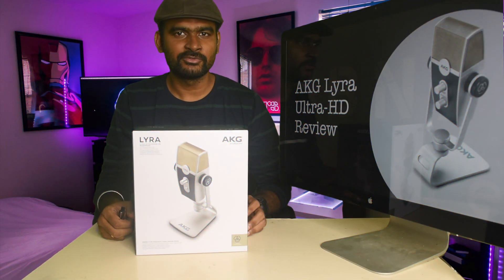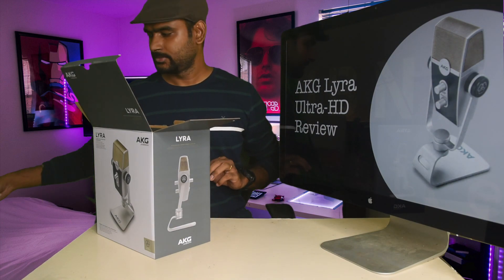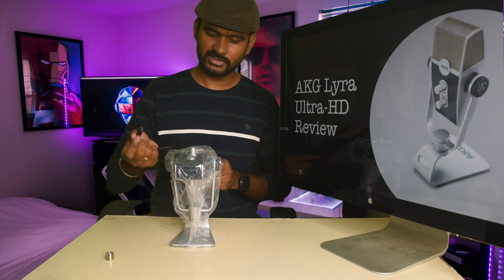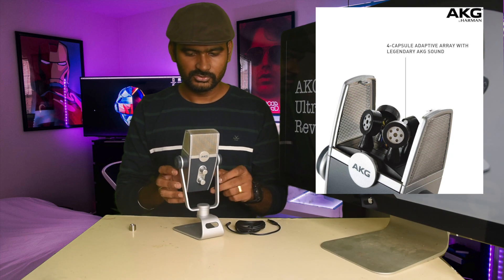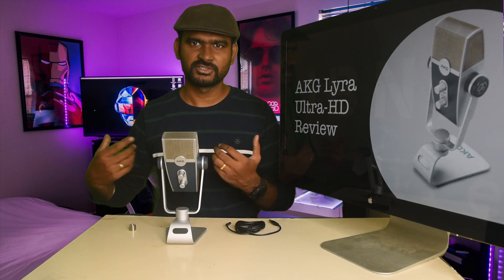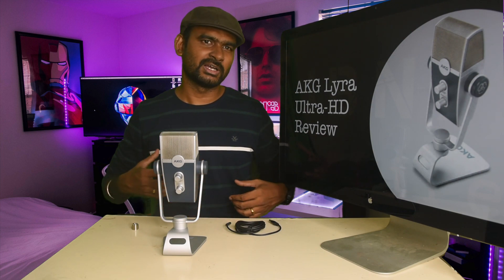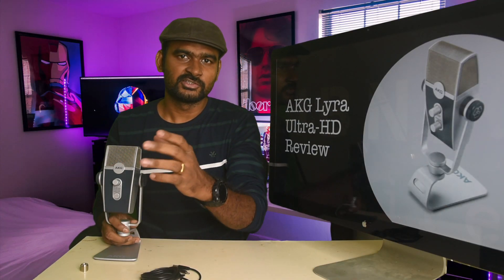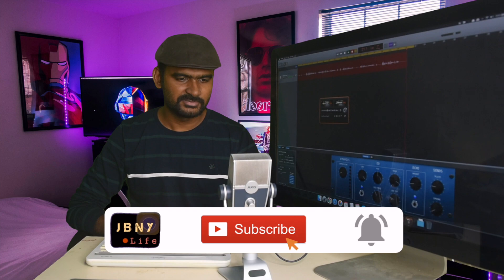Best Mic for Content Creators? AKG Lyra Ultra-HD Unboxing & Review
In this video, I'm unboxing and reviewing the AKG Lyra Ultra-HD, Four Capsule, Multi-Capture Mode, USB-C Condenser Microphone for Calling, Recording and Streaming, WEB CONFERENCING & VOIP.

This is one of the best Microphones out there for Content Creators such as vloggers, youtubers, podcasters, singers, music producers, voice over artists, etc.